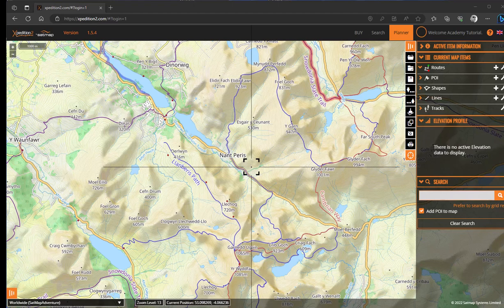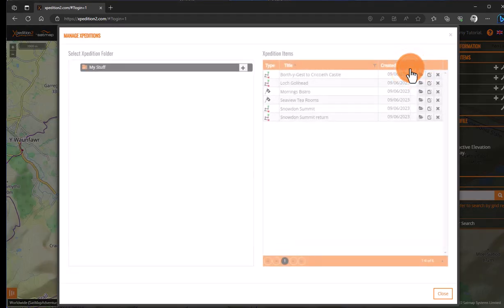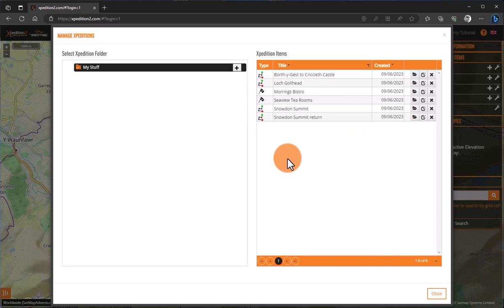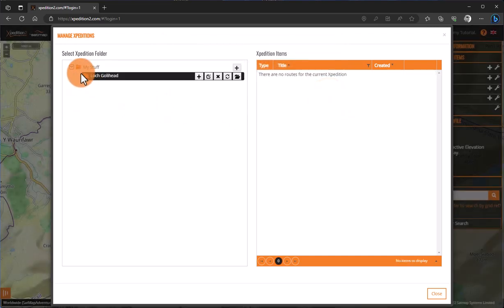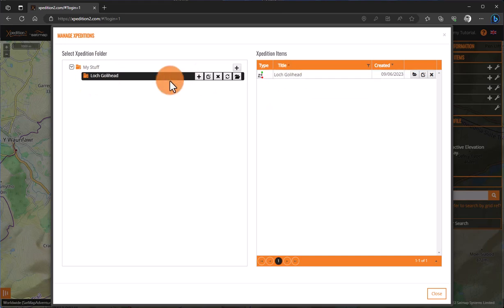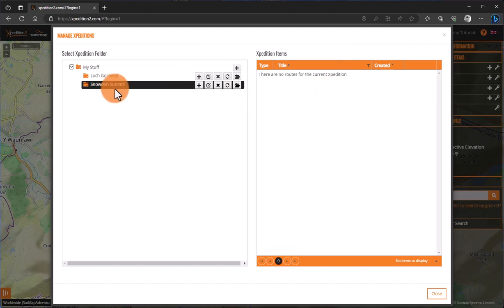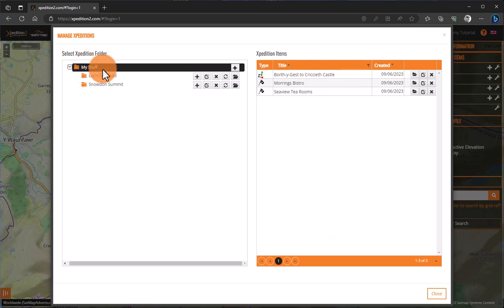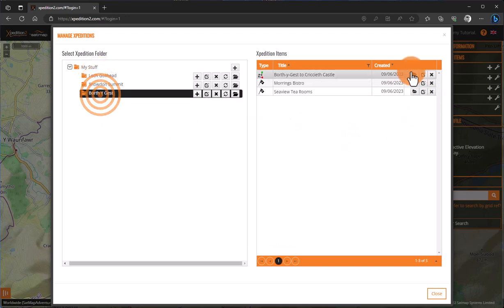Basic xpedition Management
In this tutorial we will introduce the basic concepts of expedition management and content grouping